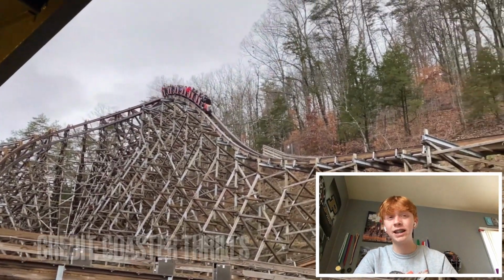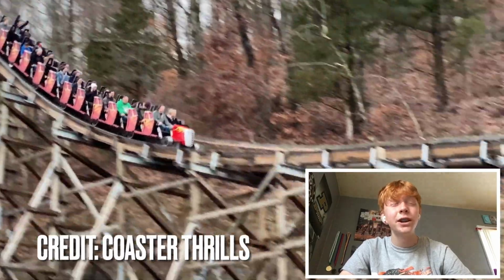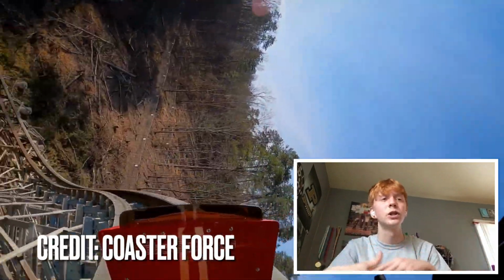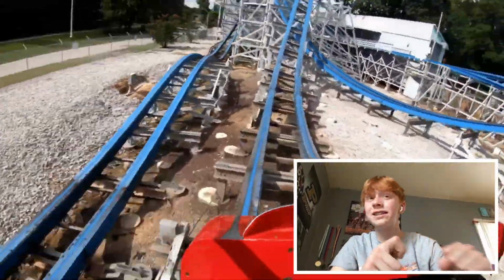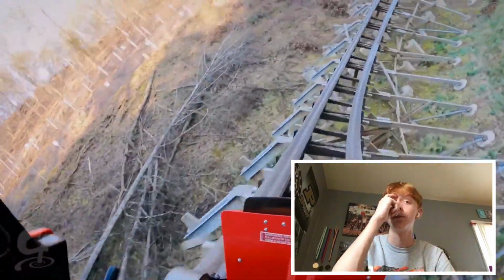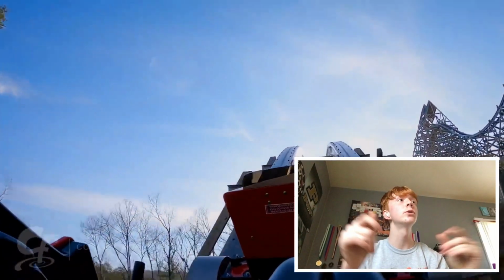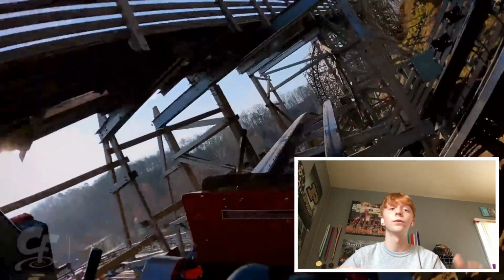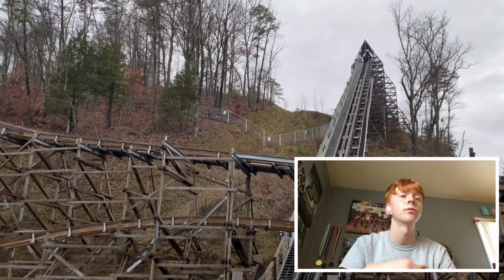Top 5 Elements on Lightning Rod 2.0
Hey guys I am finally back and ready to upload again!! More videos will be coming shortly so I hope you enjoy them!